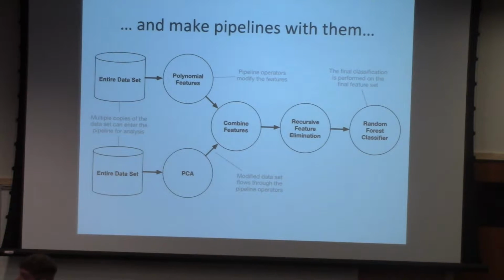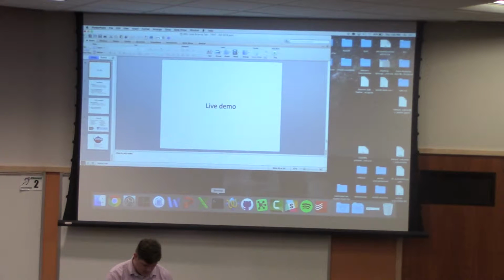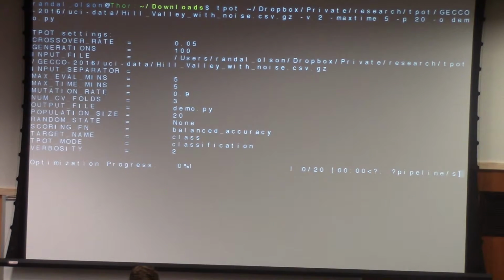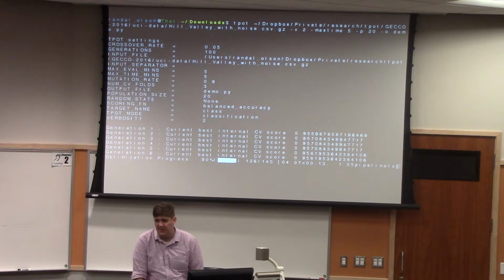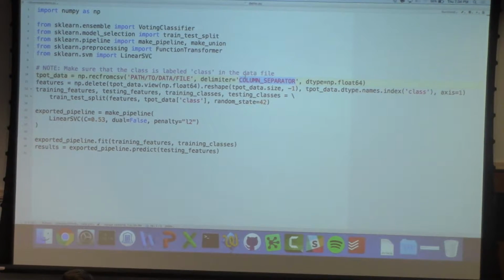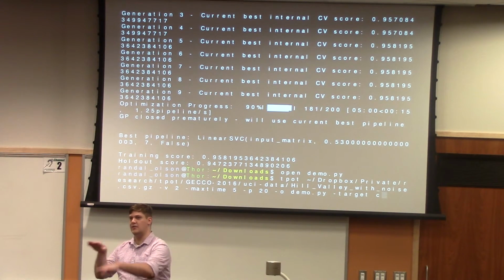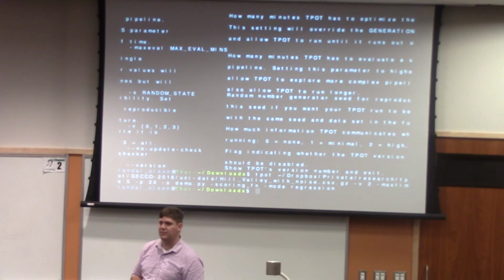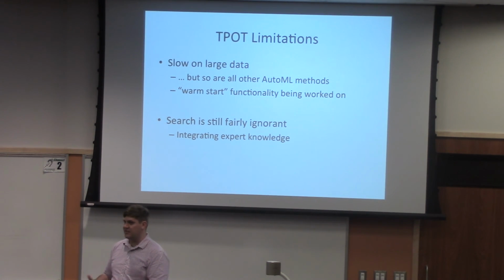Randy Olson (3 of 4)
"Machines Learning Machine Learning"
Randy Olson visits us from UPenn to talk about machine learning